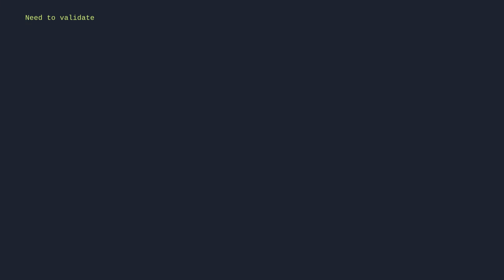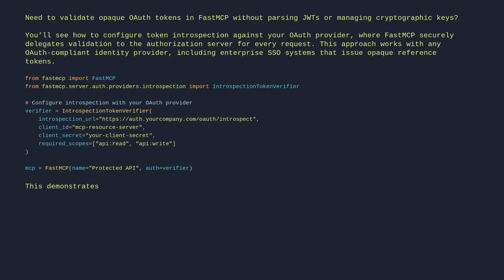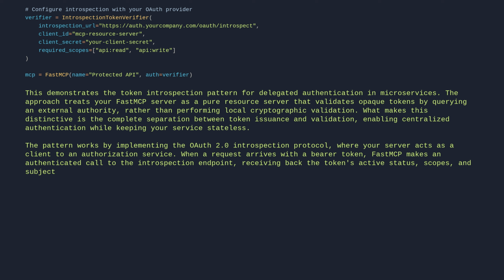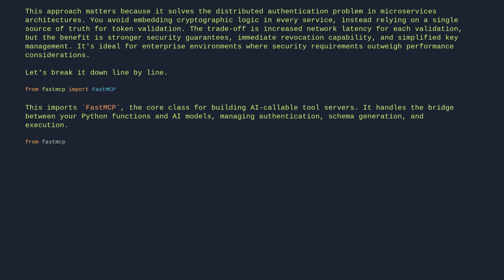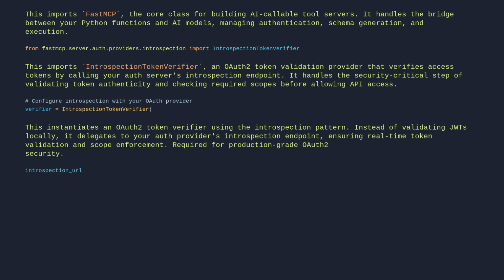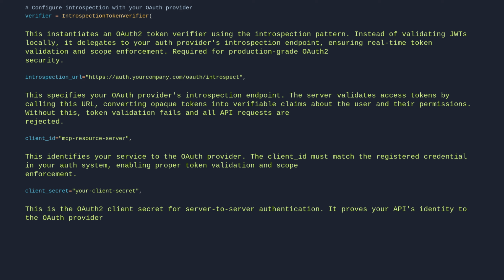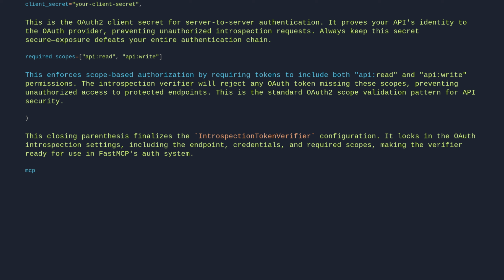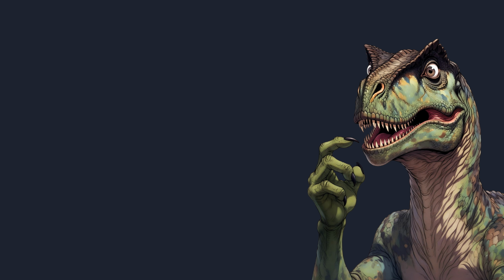FastMCP Token Verification Methods - Part 4/11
Validate opaque OAuth tokens in FastMCP without JWT parsing or key management using the OAuth 2.0 introspection protocol. This tutorial demonstrates delegated token validation against an authorization server, covering the IntrospectionTokenVerifier configuration, scope enforcement, and stateless security patterns for microservices.